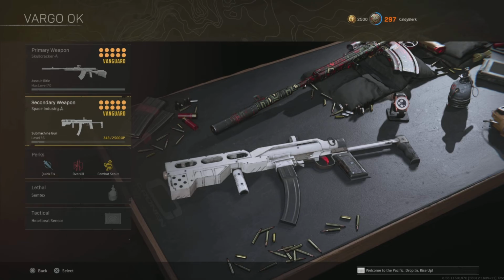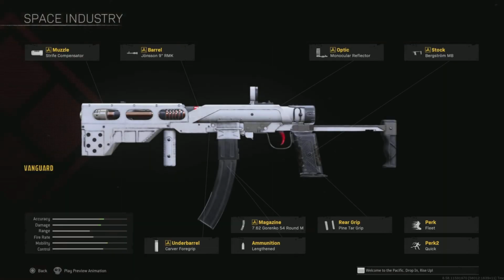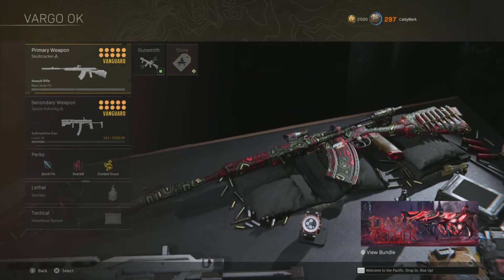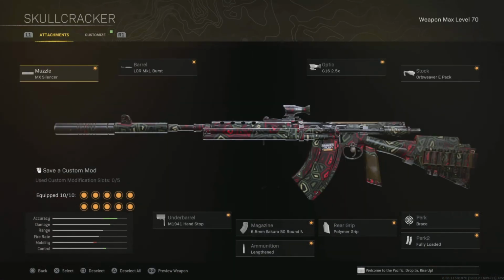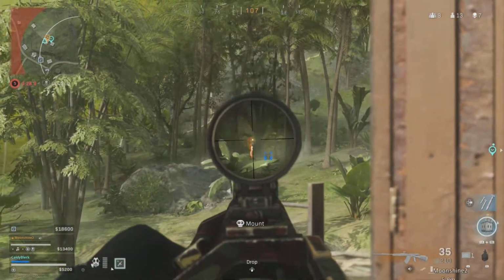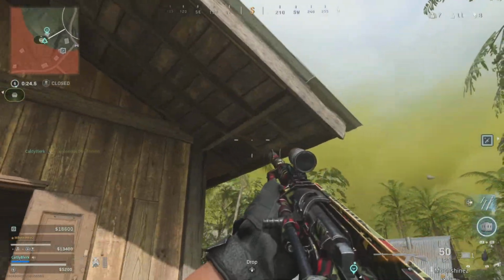Job Well Done Pack H4 Blixen Worth it?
The Job Well Done Bundle is one way to unlock the H4 Blixen but is it worth.